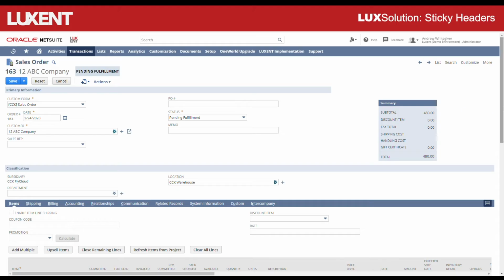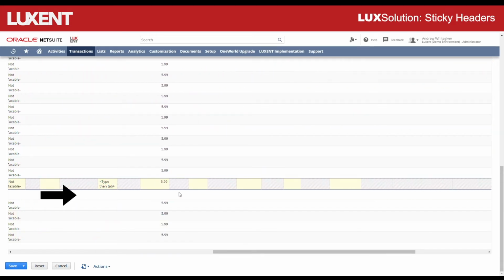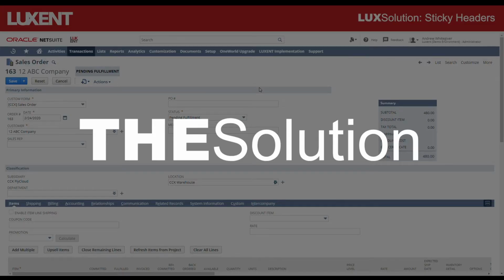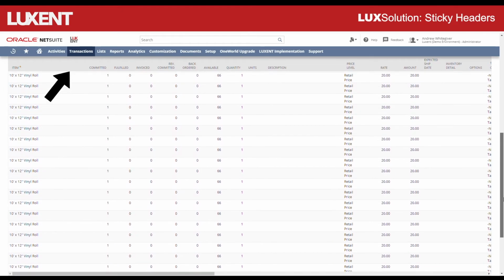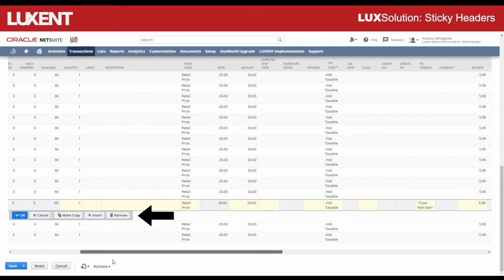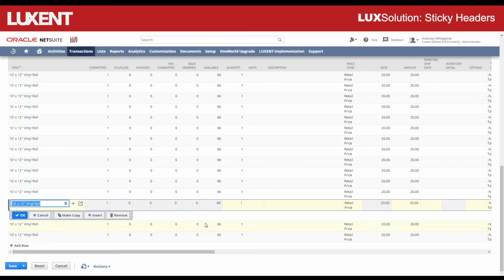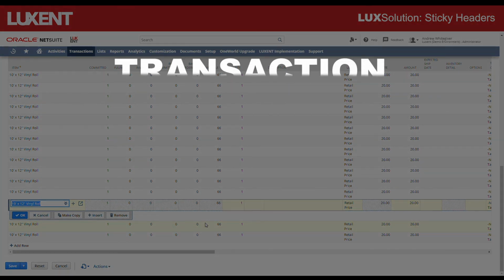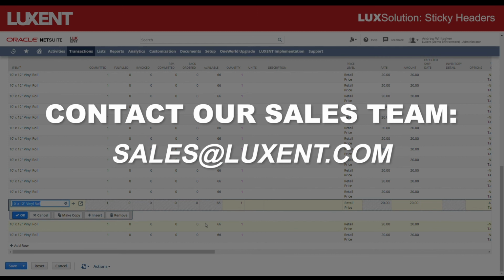LUXSolution: Sticky Header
Enhance User Experience with Luxent's new Sticky Header LUXSolution.  This solution allows a user to freeze the headers in any sublist on Transaction, Item, Entity, and CRM records so they won't scroll off the page. It also adds greater usability to sublists in NetSuite by creating "sticky" action buttons that follow a user's horizontal scrolling.  The solution is installed by a click of a button, and you are ready to go.

The Sticky Header LUXSolution adds functionality which greatly enhances the user experience.  It's a game-changer.

Click on the link to talk with a sales representative and get started with the Sticky Header LUXSolution today!